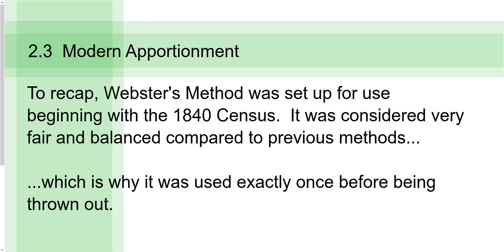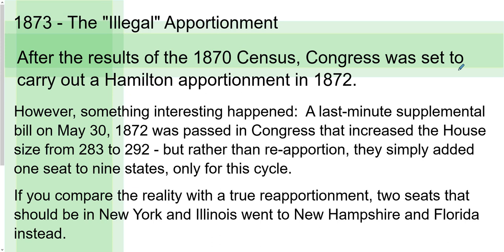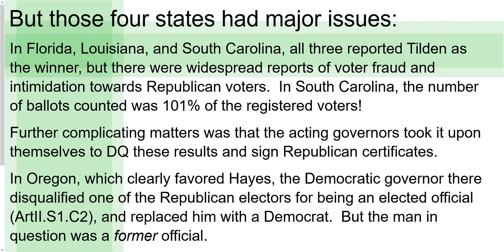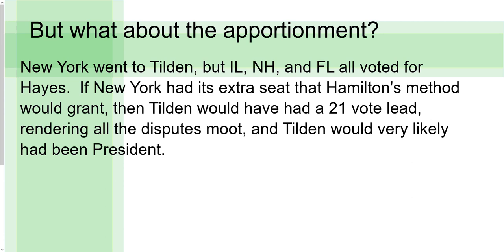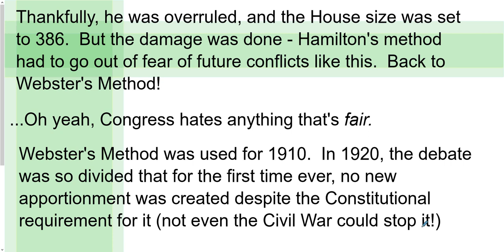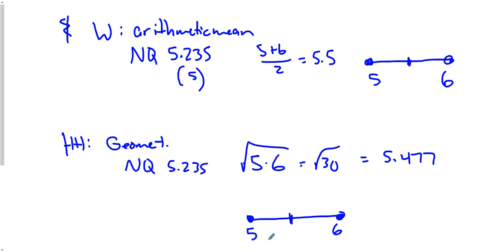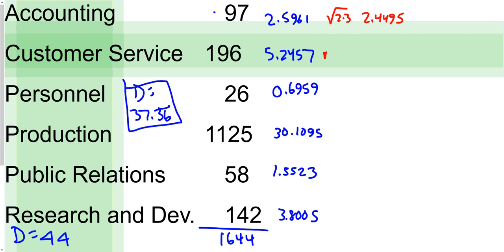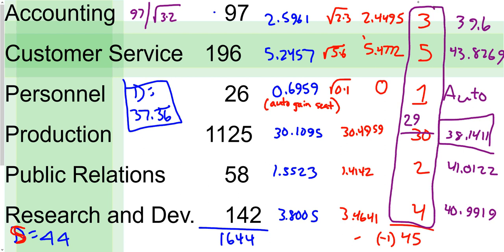2.3 Congressional Apportionment from 1840-1940 & The Hill-Huntington Method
This video details the extensive, intriguing backstory leading from Webster's Method's first use in 1840 to the decisions that led to the adoption of the Hill-Huntington Method in 1940.

00:00 Introduction & Backstory
34:00 The Alabama Paradox
50:53 Description of the Hill-Huntington Method
1:00:10 Worked Out Example